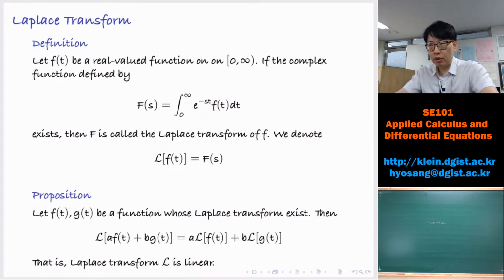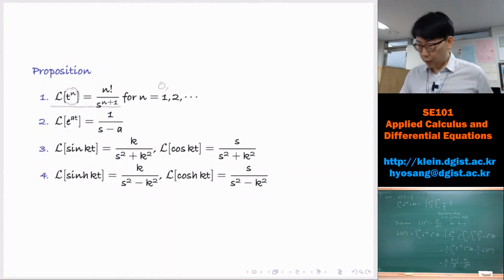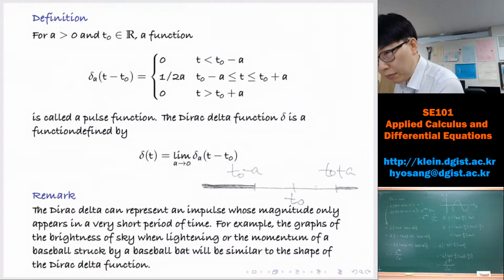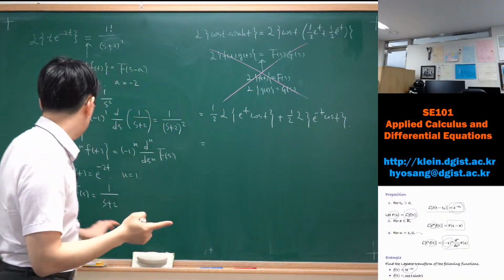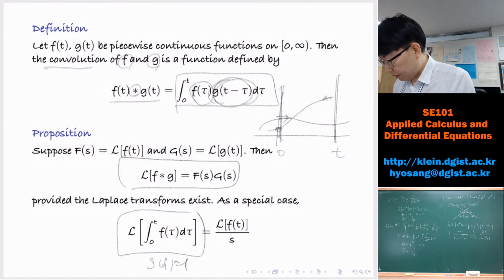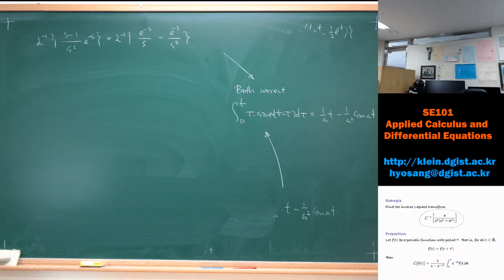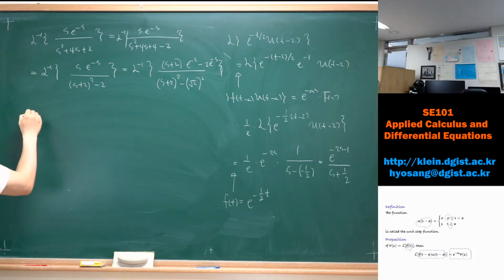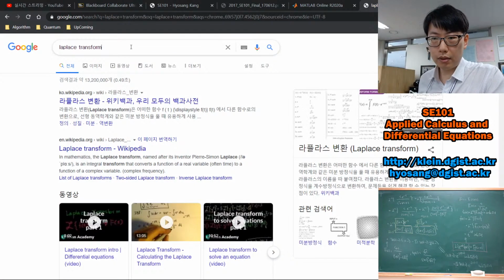LECTURE 22 / SE101: Applied Calculus and Differential Equations / 2020 Spring / DGIST